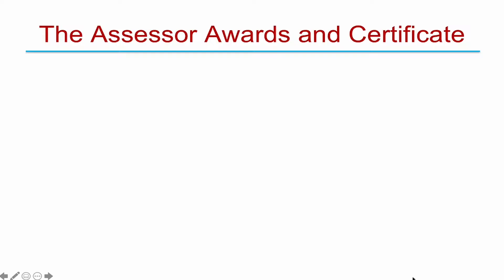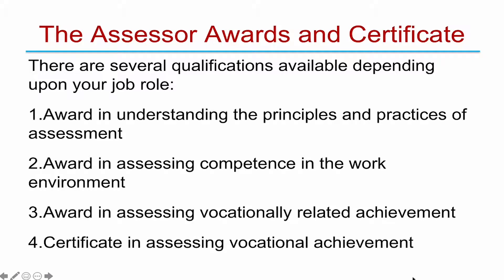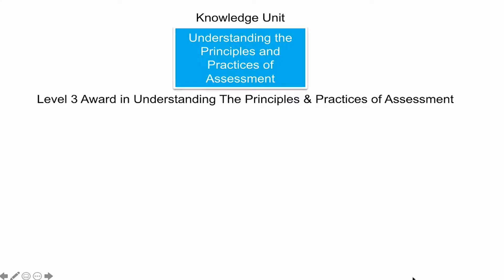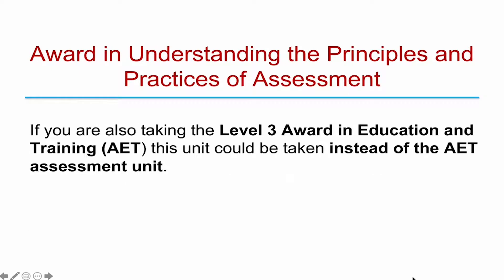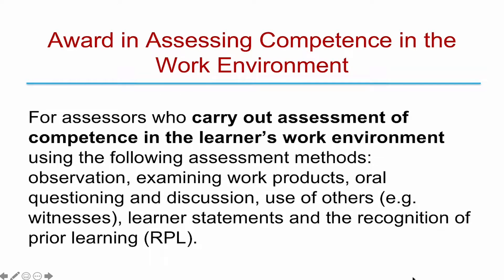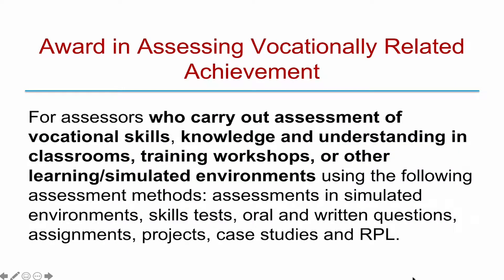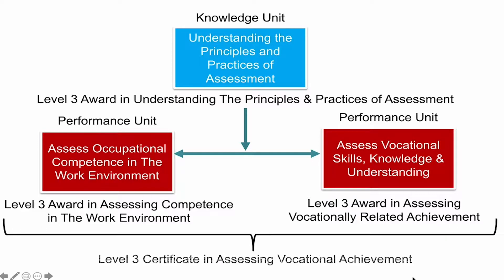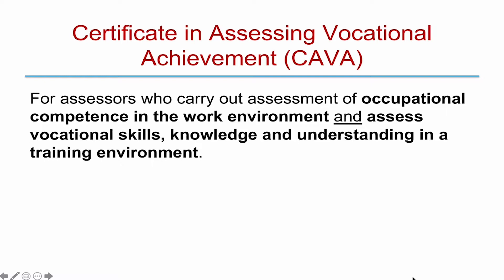More On The Assessors Awards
Here is some more information on the Level 3 Assessors Awards that all trainers running regulated qualifications must hold by March 2022.

So if you are delivering any Awarding Organisation qualifications then this video is definitely worth a watch.

As mentioned, we are offering one of the Awards for FREE to people who train and refresh with us to help keep them ahead of the curve.